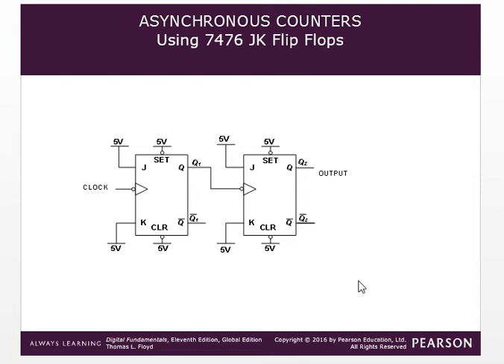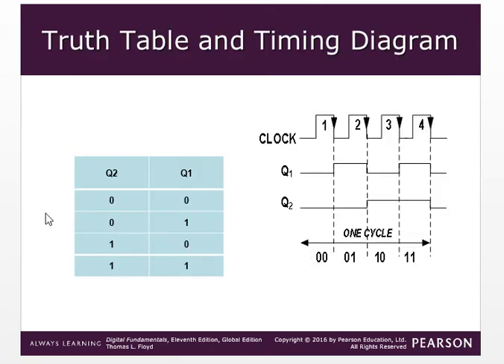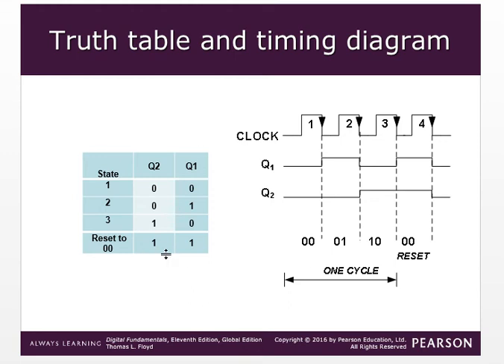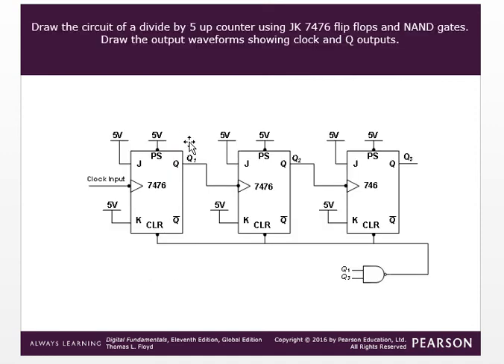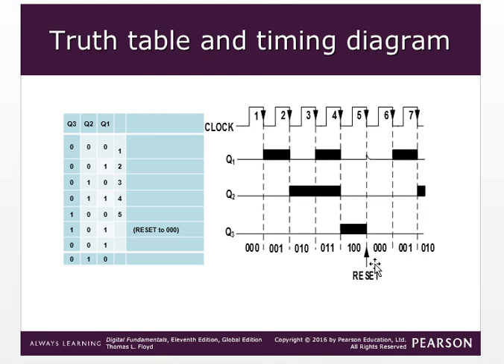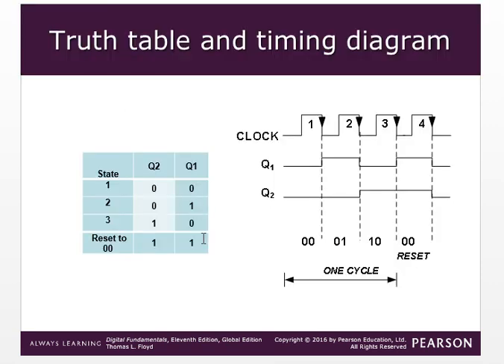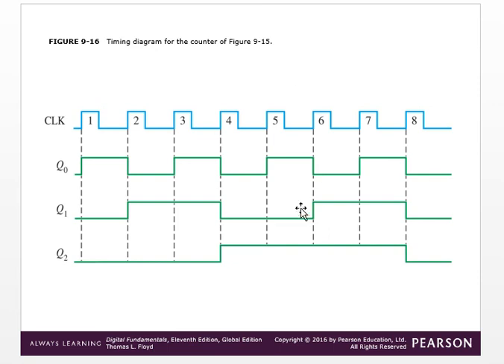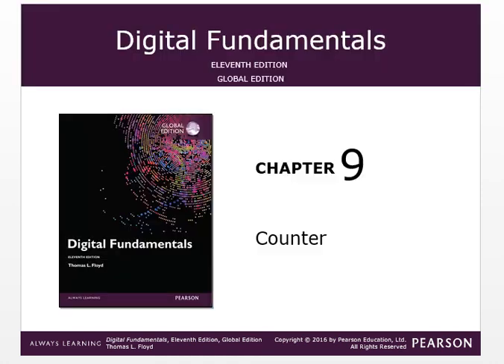week 10 lesson video on Counters